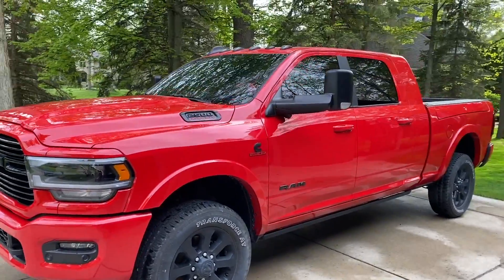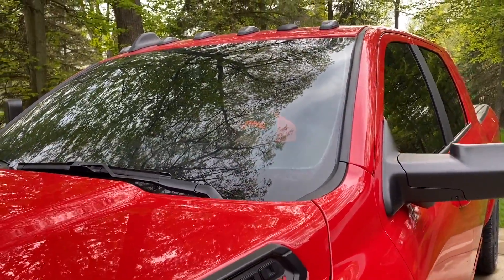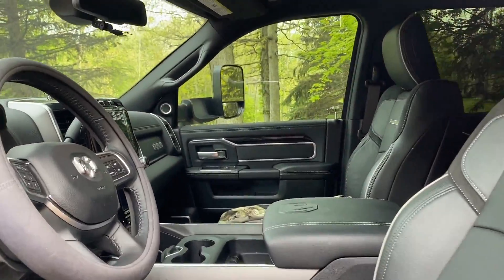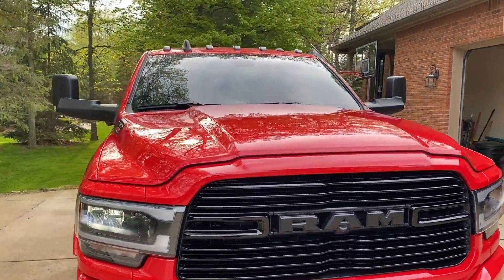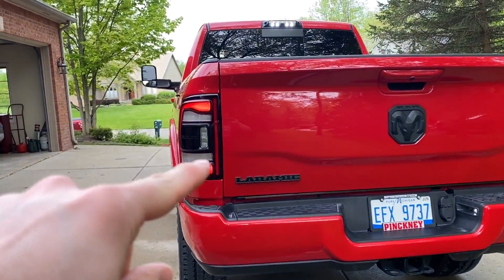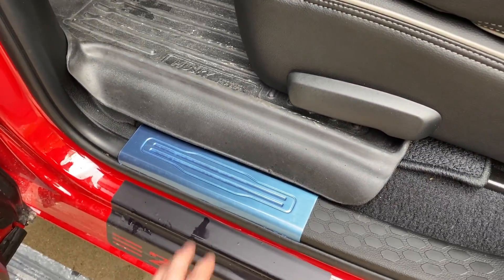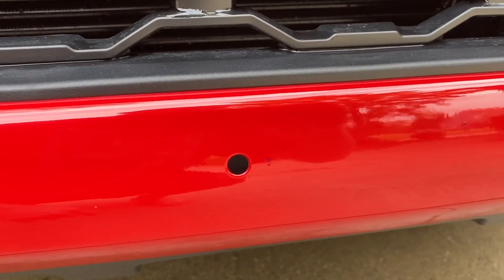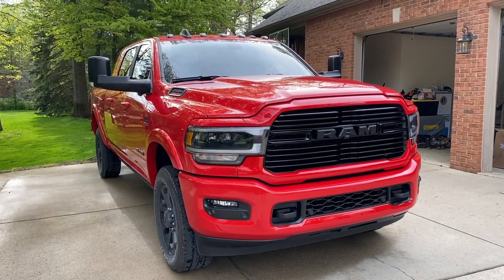Limo Tint on the 5th Gen Ram!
Little video of my freshly tinted 5th Gen Ram 2500, Little update as well.